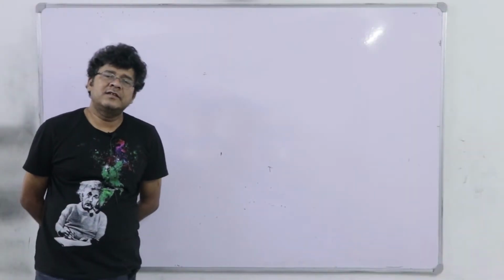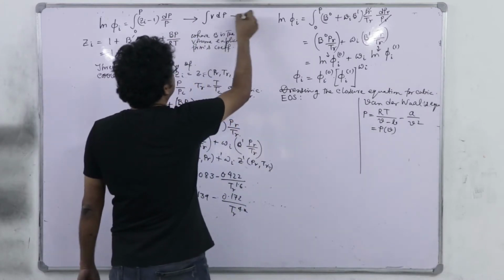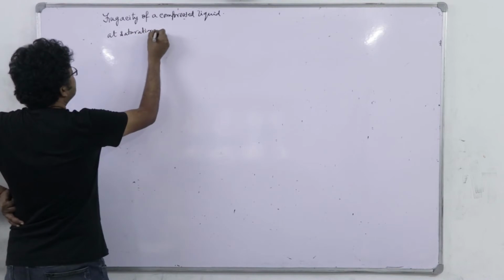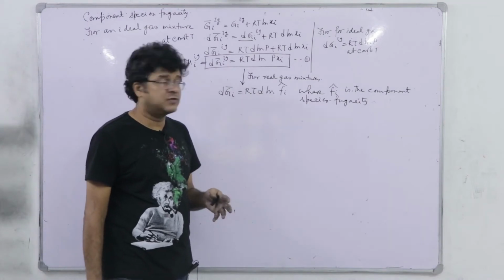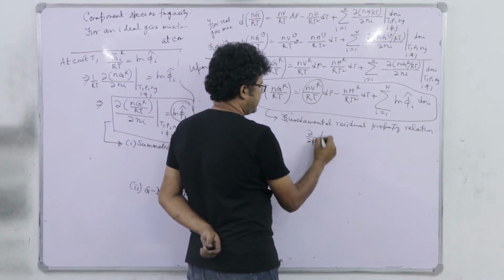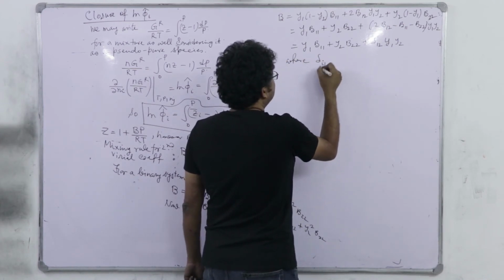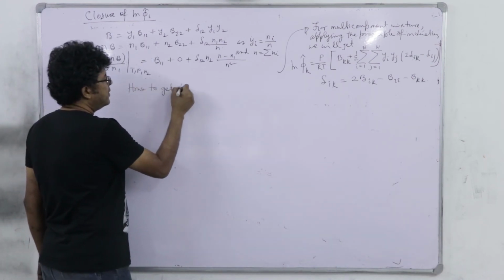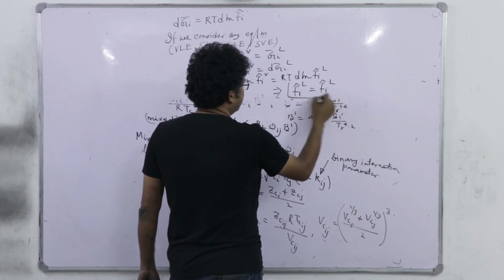Engineering Thermodynamics | Lecture-12 of 28 | COMPONENT SPECIES FUGACITY | By Dr. Debasish Sarkar